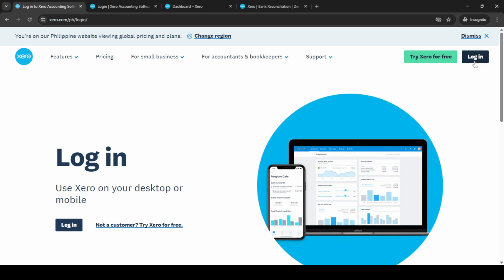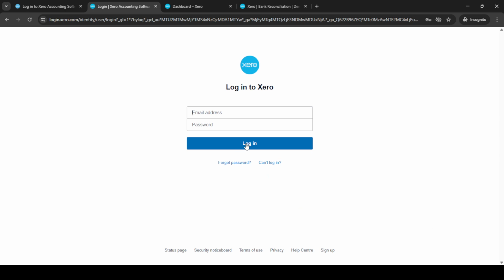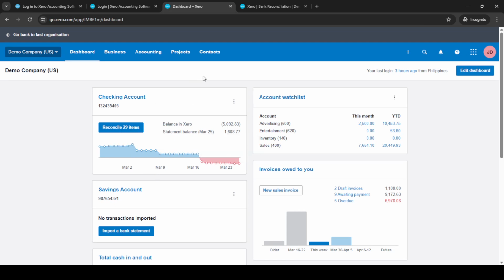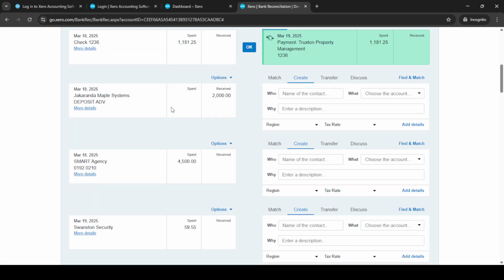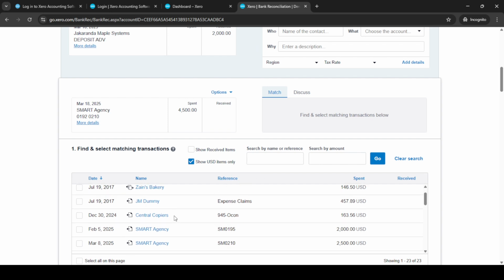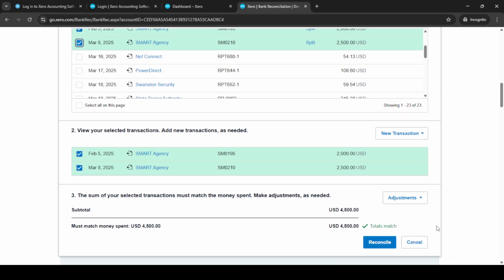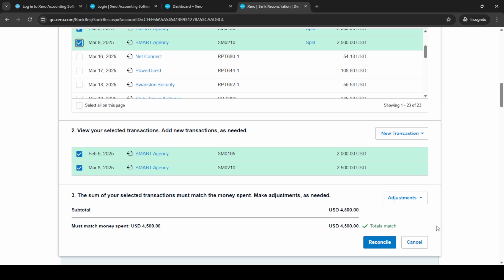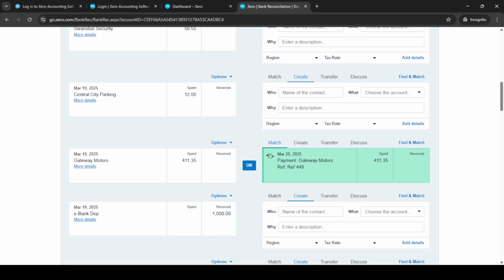How to Reconcile Two Payments to One Invoice in Xero [2025 Full Guide]